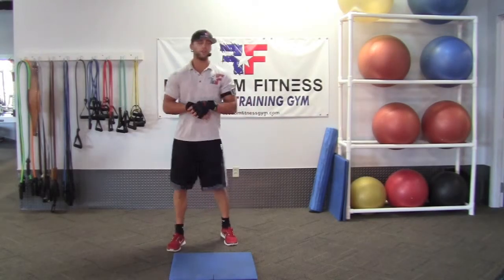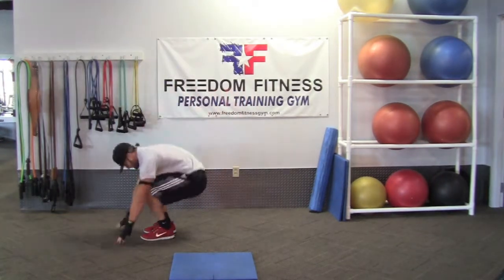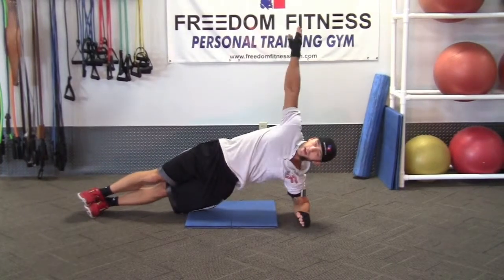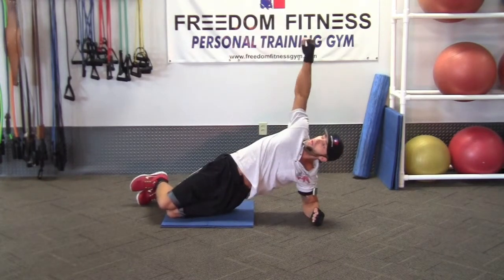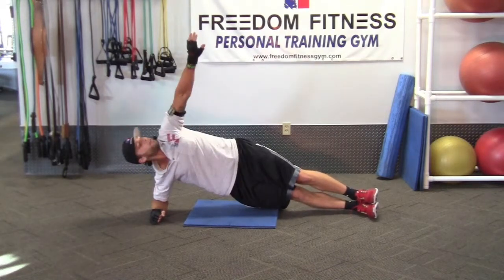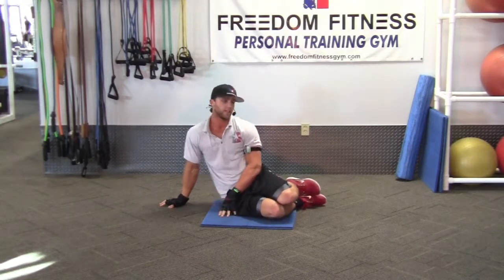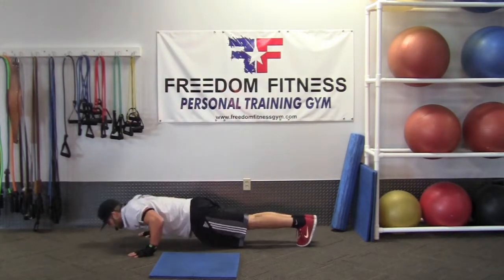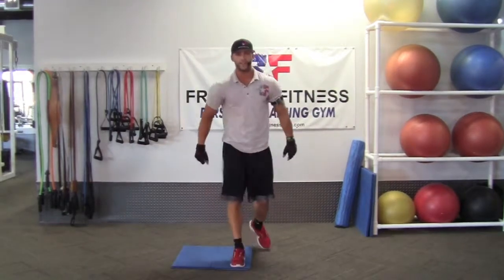Intense Interval Training 7-7-7 (5)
Body weight exercise using no equipment. Sometimes all you need for a great workout is a stop watch and some floor space.

- 90 second warm up
- 20 seconds action/10 seconds rest X 8 sets
- 90 seconds cool down

This is one of the exercises in my 7-7-7 workout routine.